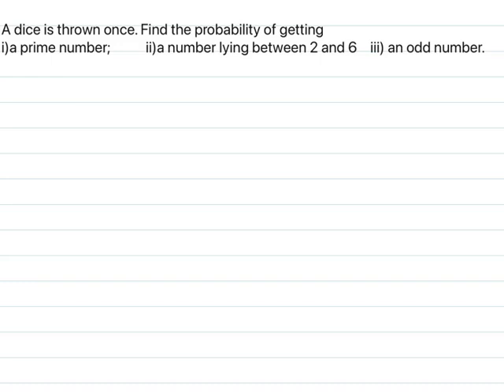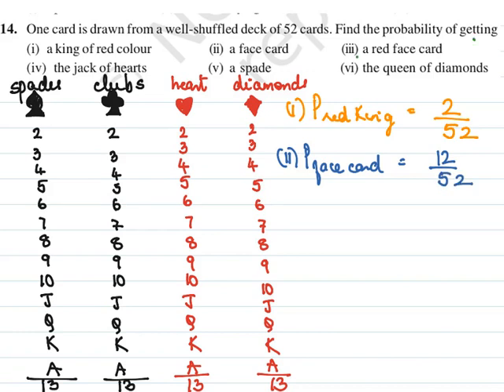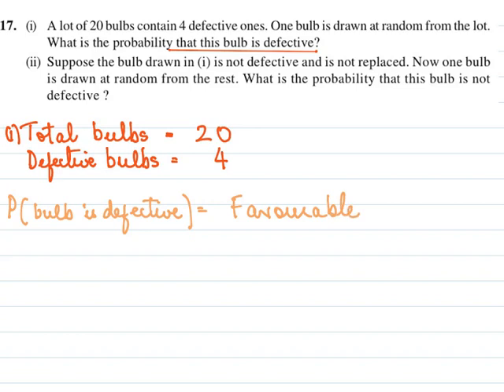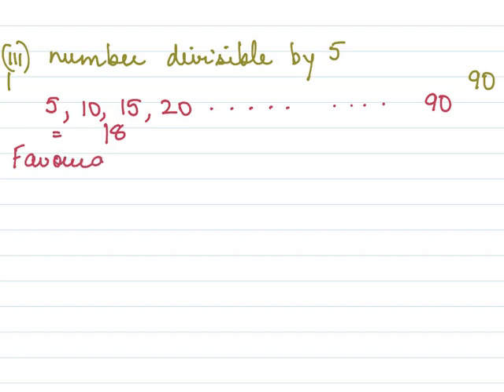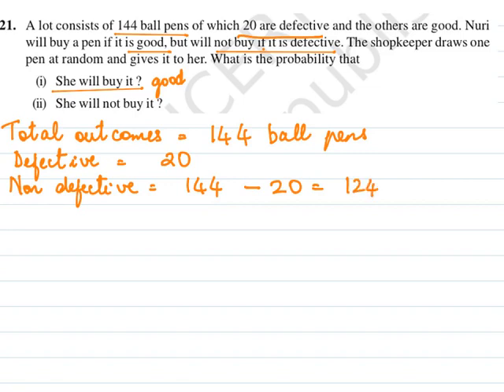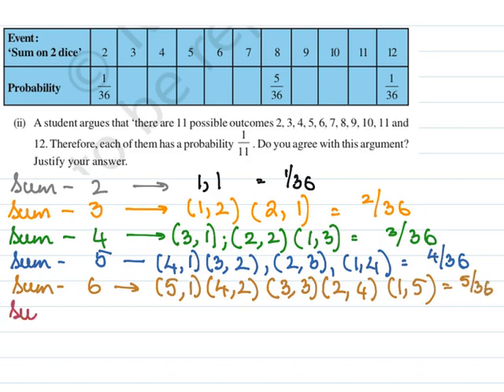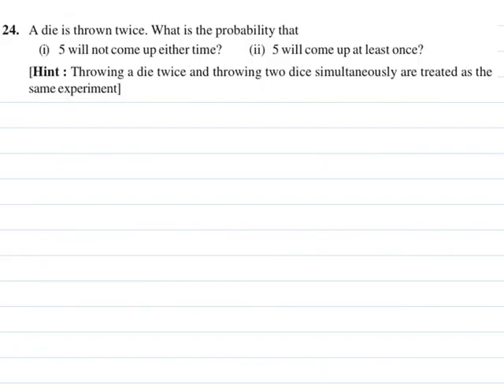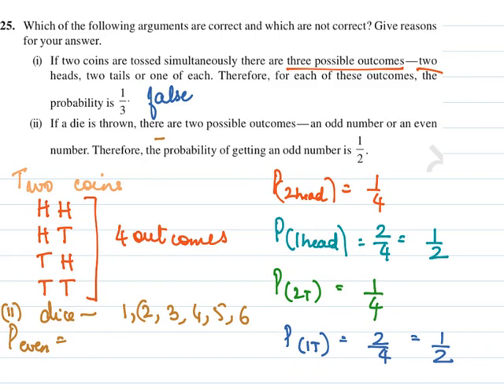Class 10 /42I - Ncert Ex 15.1 part 2/PROBABILITY